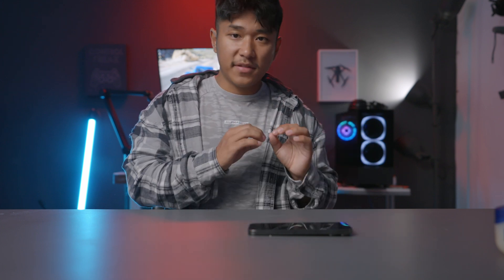Davinci Resolve on Ipad!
Finally Davicni resolve is coming to iPad! Apple's October event announced new iPads as well as software to go with it! The iPad Pros are finally going to be PRO!